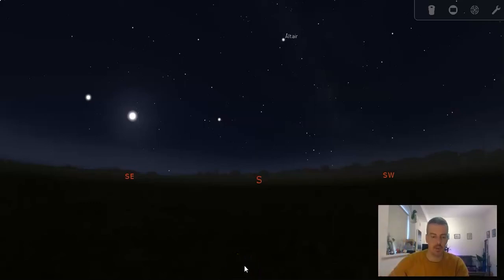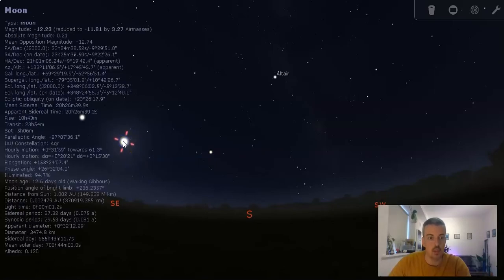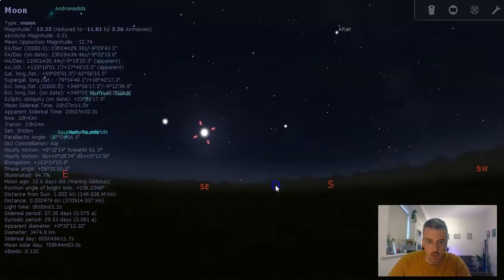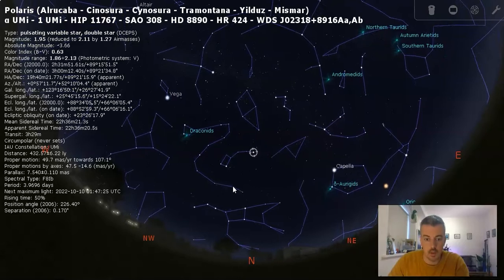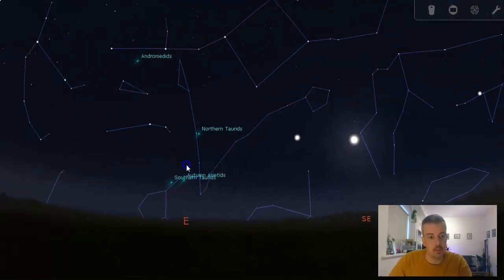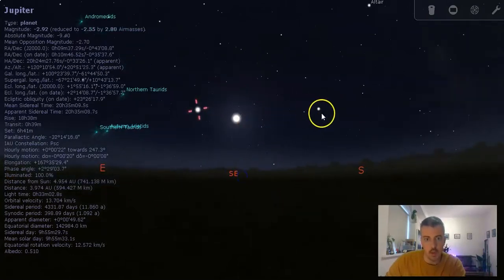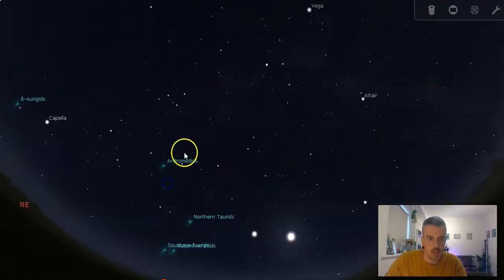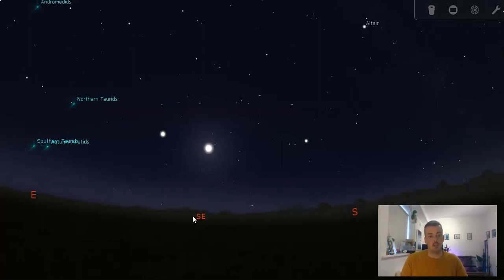Mapping Ireland's Night Sky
Use this tutorial to explore the night sky in real-time on Friday the 7th October at 9pm. We'll find reference points, planets and more before discussing the impact light pollution has on your view. Joining us will be Dark Sky advocates Georgia MacMillan and Prof Brian Espey.